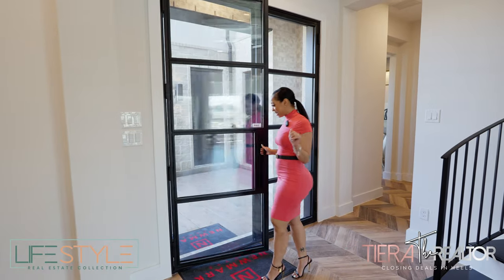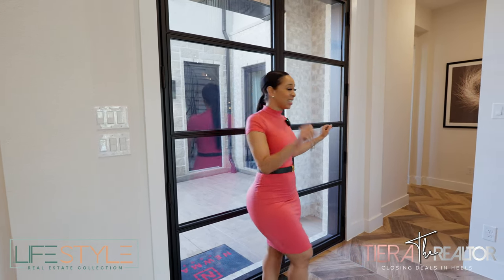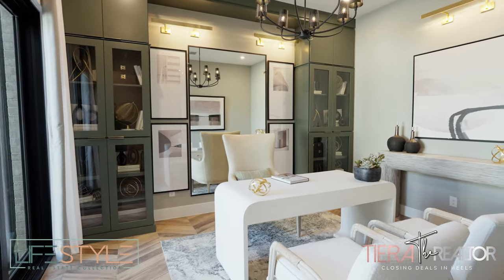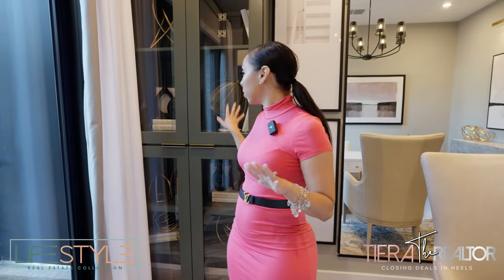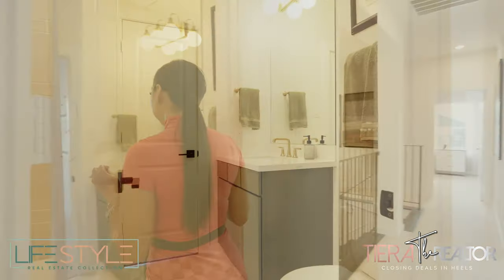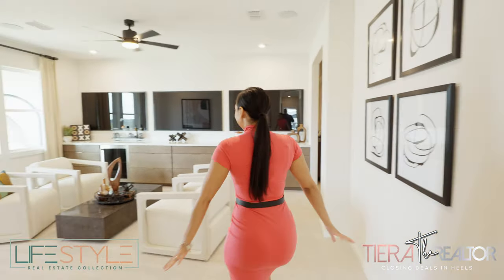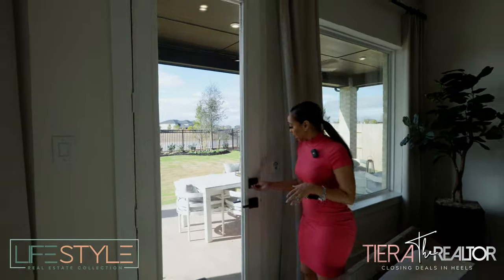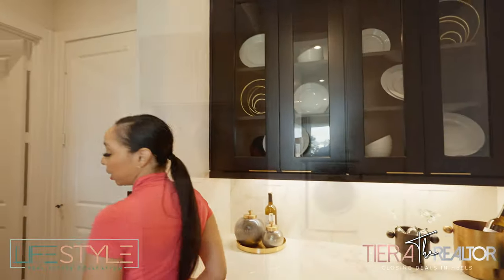Newmark Model Home Tour Vlog Style| Cologne | Tiera The Realtor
Newmark Homes in Katy, TX .  If you are a buyer and would love to start your home ownership journey - Click the link to schedule a free buyer's consultation TODAY.

Thank you all for supporting little ol me :)